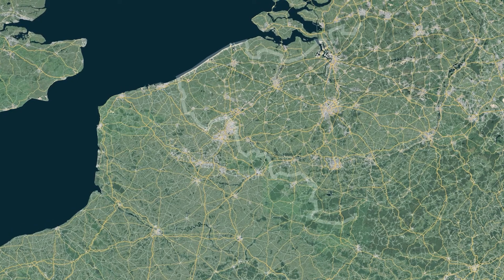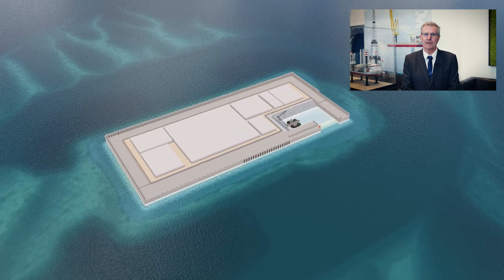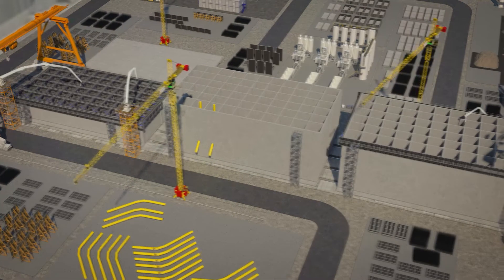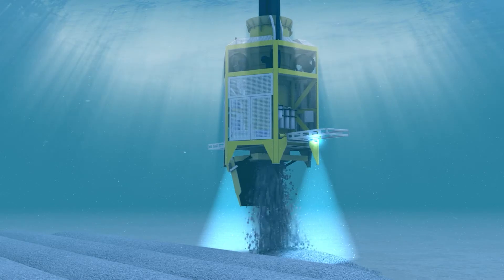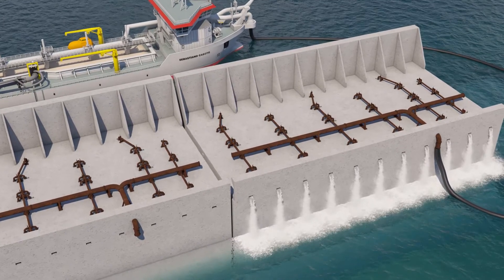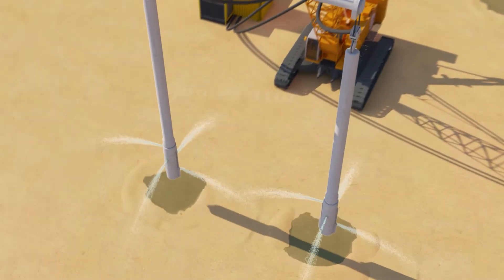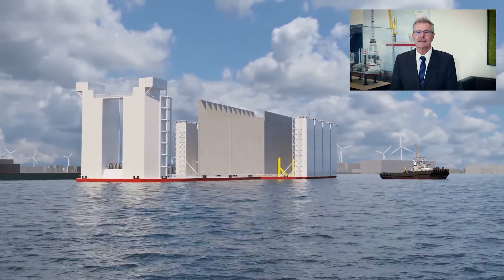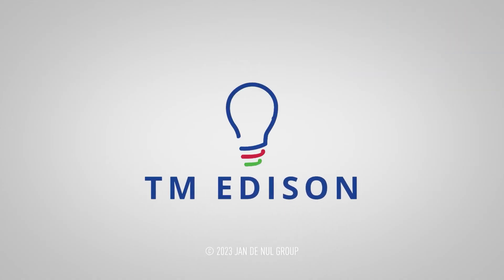Construction of the world's first energy island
DEME and Jan De Nul will build the world's first energy island for transmission system operator Elia. The island will be a crucial link in Belgium’s energy supply. It will open up the future Princess Elisabeth wind zone (3.5 GW) and connect Belgium with Great Britain and Denmark via new interconnectors (Nautilus and TritonLink respectively).